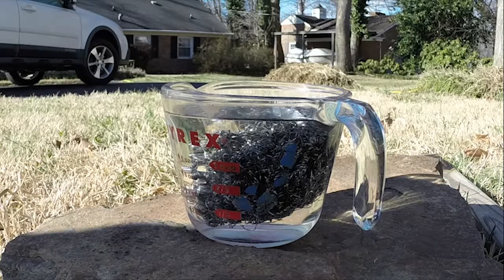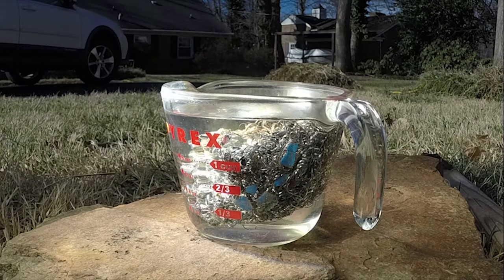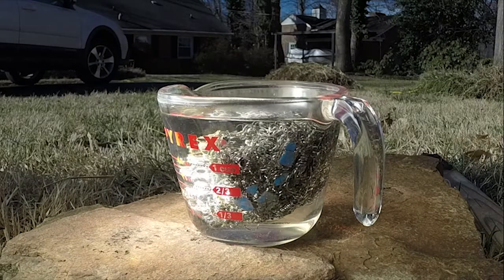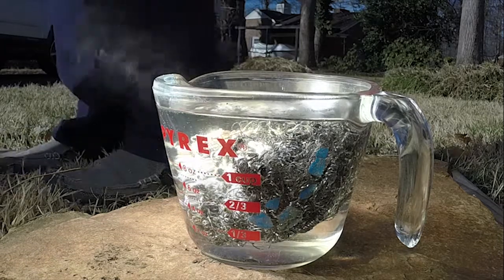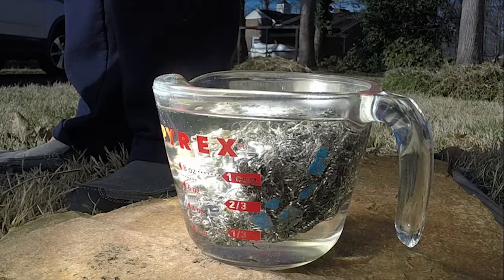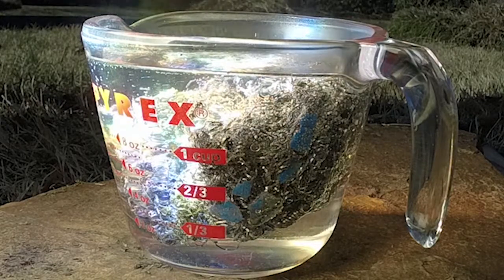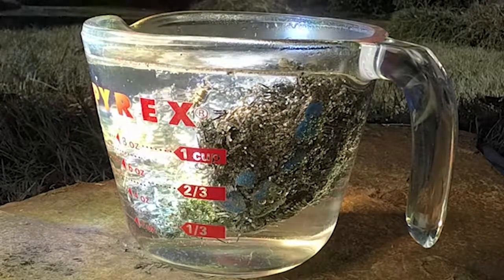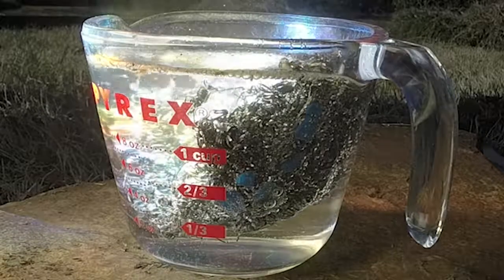Alan's Solar Death Ray - Water Boil Test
You don't need fuel, fire, smoke, or electricity to boil water. Testing a new fresnel lens death ray on a boil test on a cold, windy, winter day. I had the lens facing the wrong way at first but once I turn i around it starts boiling the water very quickly.